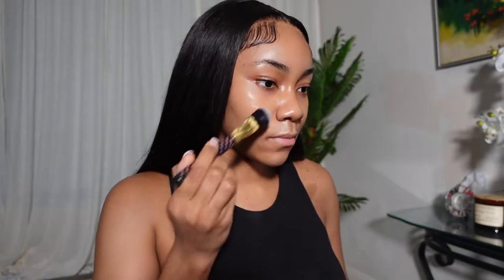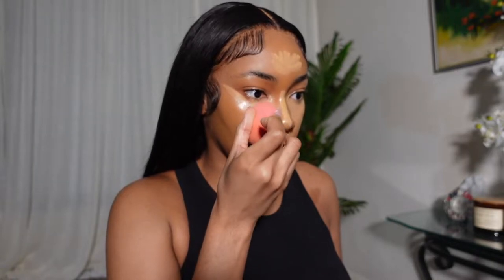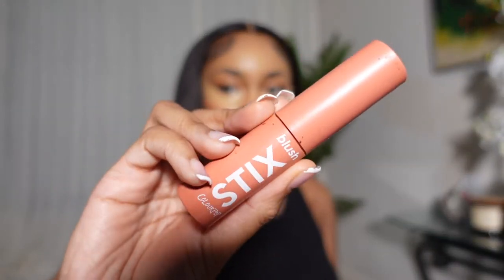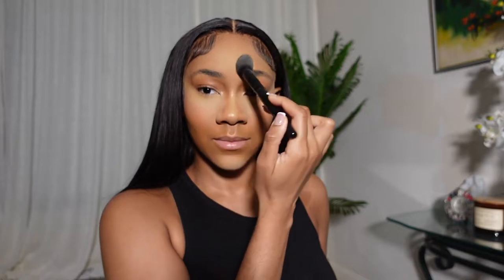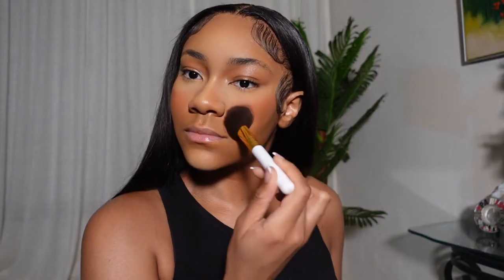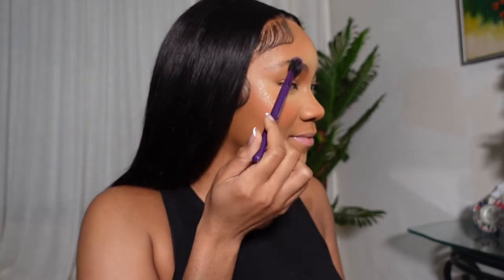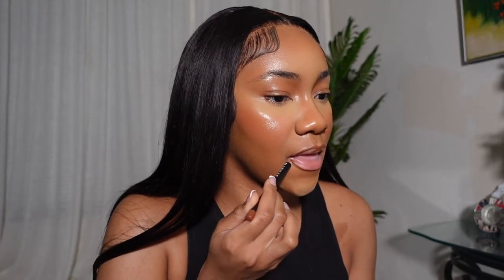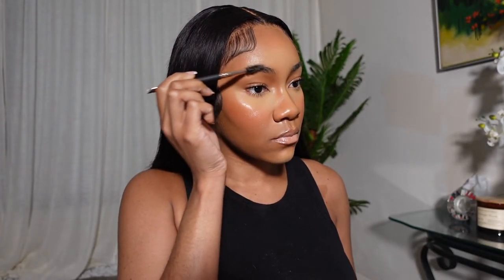sit pretty all night with this easy makeup routine for oily skinned black girls. | Beginner friendly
Hair ♥︎

SAVE $$$ AT CHECKOUT:
Makeup details ♥︎

Fenty tru Matte pro filt'r primer
elf setting spray
Maybelline matte and poreless foundation '335'
la girl concealer 'medium beige'
Elf hydrating camo concealer satin finish 'medium warm'
Colour pop stix blush '25/8'
Laura Mercier translucent powder
Mac Mineralized skin finish pressed powder 'dark'
Mac Mineralized skin finish pressed powder 'dark deep'
Mac powder blush 'peaches'
Danessa myricks Dew wet 'morning dew'
nyx dewy setting spray
morphe lip liner 'bite me'
Nyx matte lipstick 'shy timid'
nyx intense butter gloss 'cookie butter'
got 2 be freeze gel
Collabs  ♥︎

Stalk me ♥︎

 Personal Instagram - @Thechachimarie
 Business Instagram - @HouseofVainOfficial